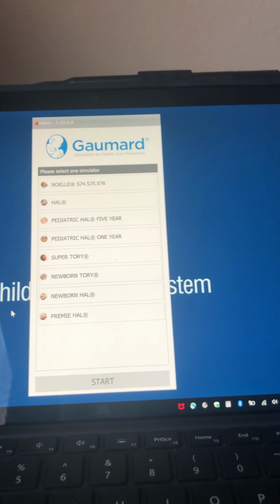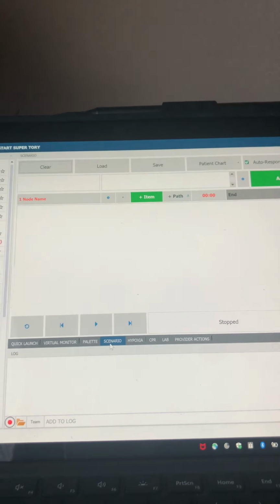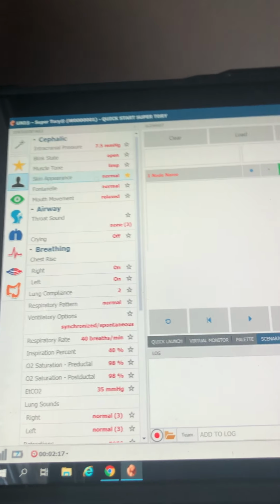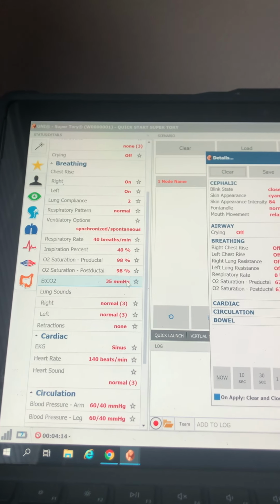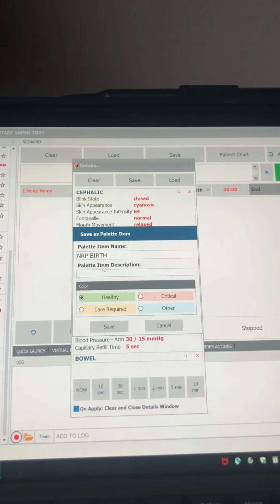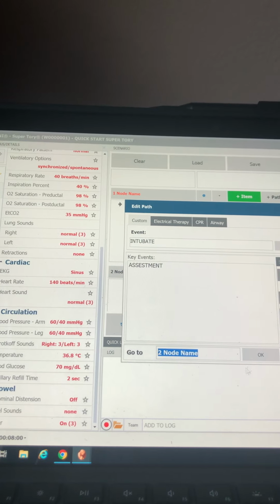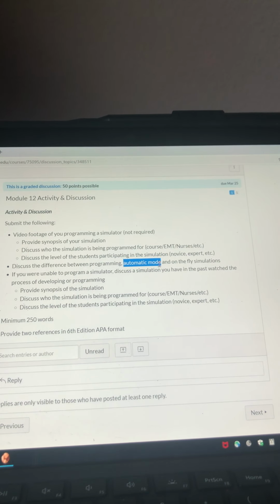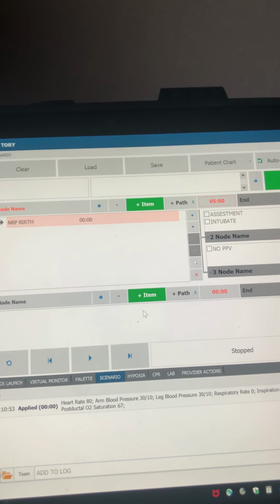March 25, 2020